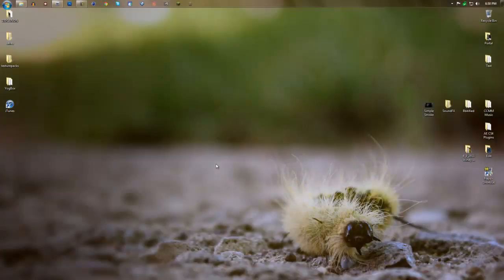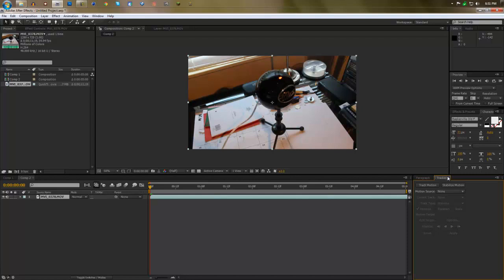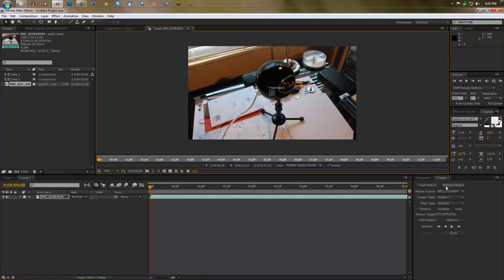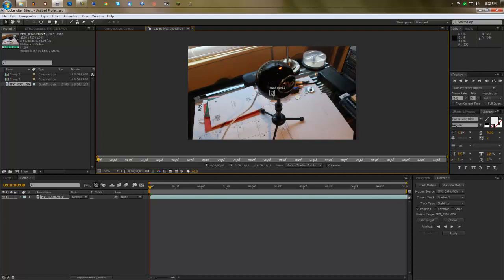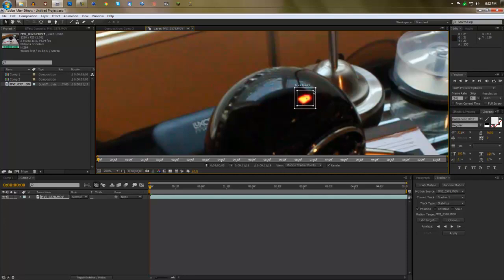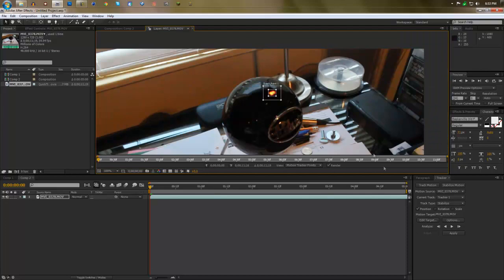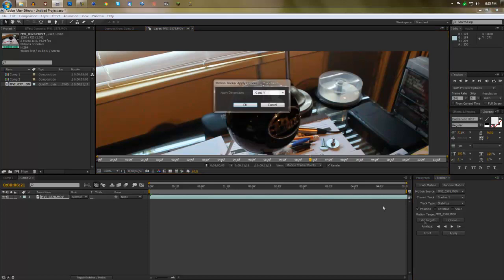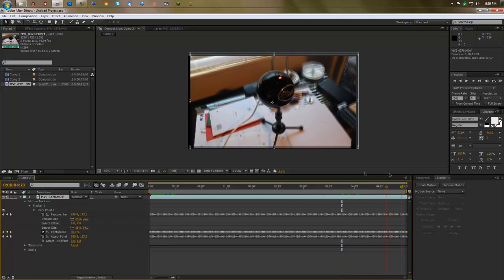After Effects | How to Stabilize Shaky Video/Footage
Quick way to make video clips easier to look at.

If you would like to see a specific tutorial, or if you would like to message us for any other reason, feel free to do so via YouTube or send us an email at